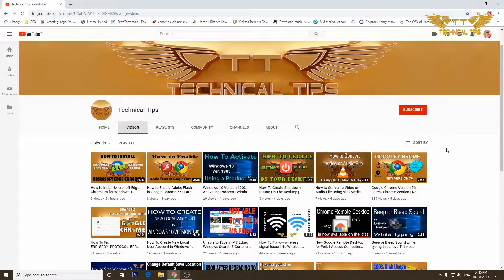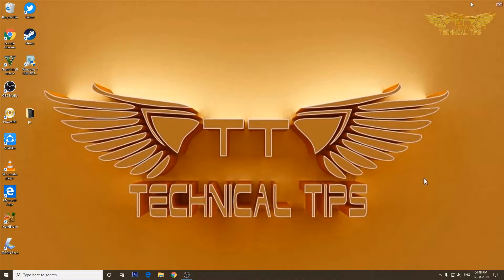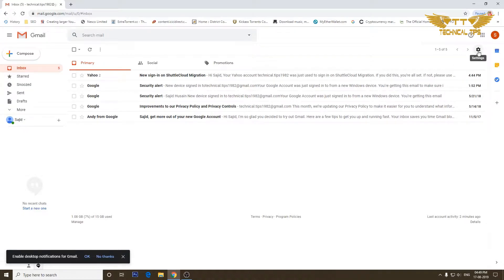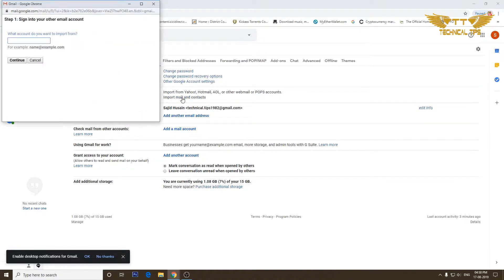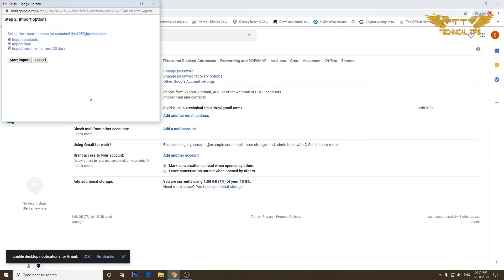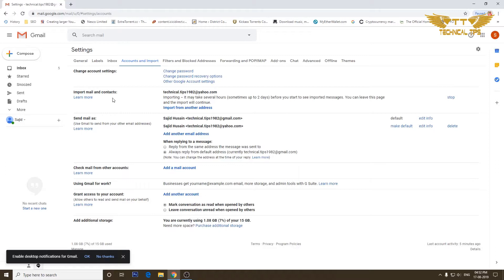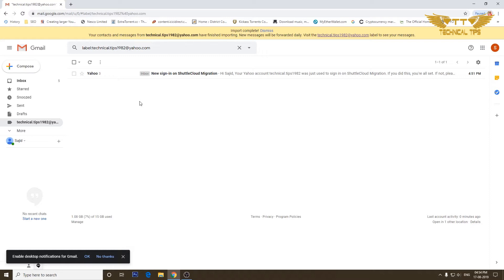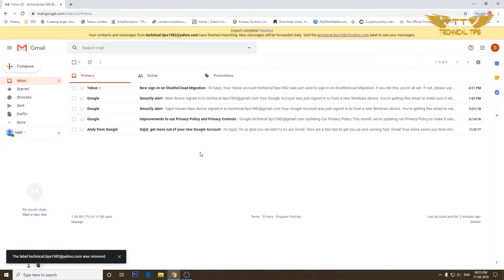How To Import Emails & Contacts from Other Accounts Into Gmail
In this video I have shown how to import Emails and Contacts from other accounts like Yahoo, Hotmail, AOL and POP3 Accounts into Gmail Account and how you can stop that if you no longer wish to.